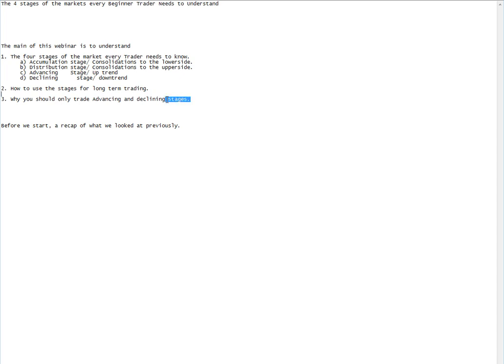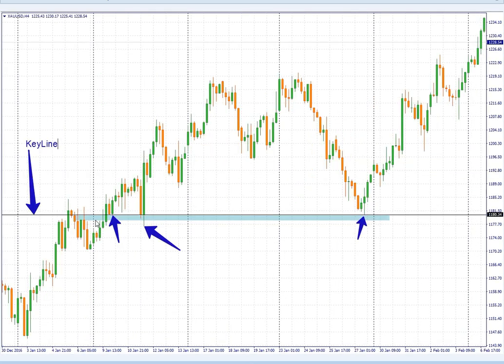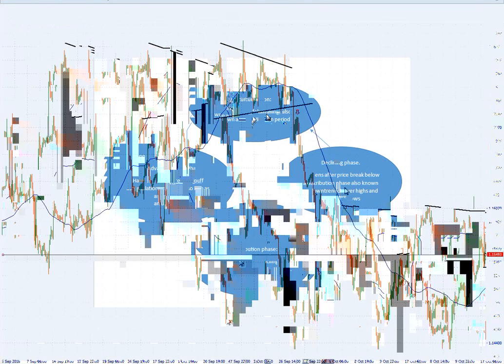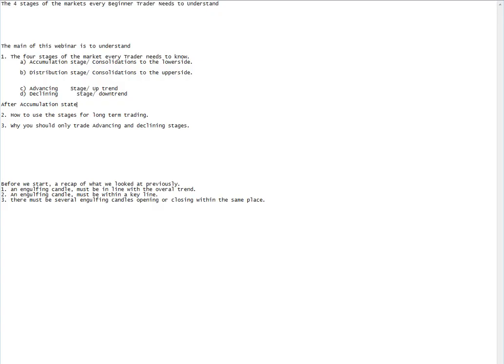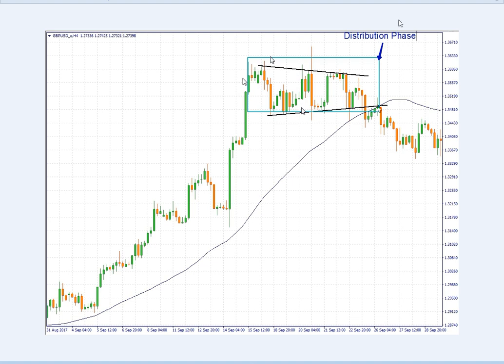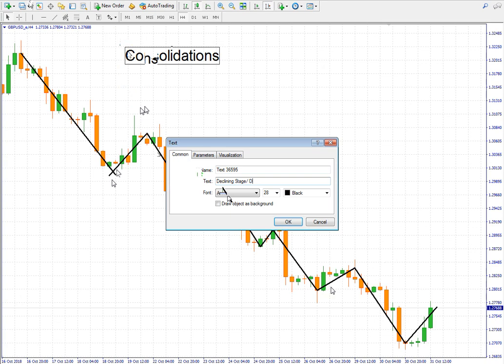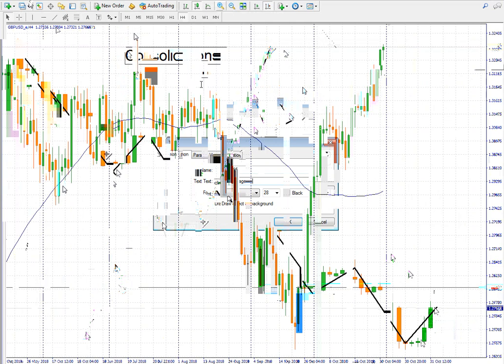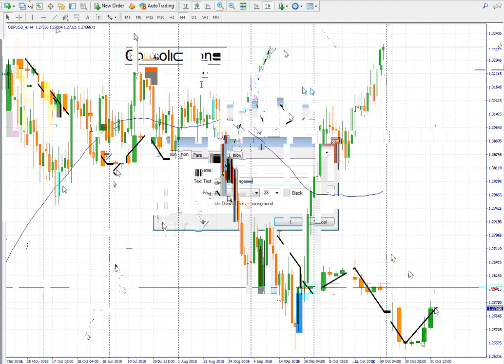The 4 stages of the markets every Beginner Trader Needs to Under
The main of this webinar is to explain

The four stages of the market every Trader needs to know.
      a) Accumulation stage/ Consolidations to the lowerside.
      b) Distribution stage/ Consolidations to the upperside.
      c) Advancing    Stage/ Up trend
      d) Declining      stage/ downtrend